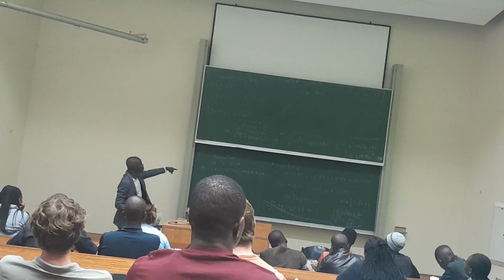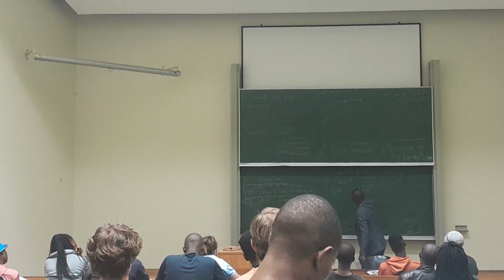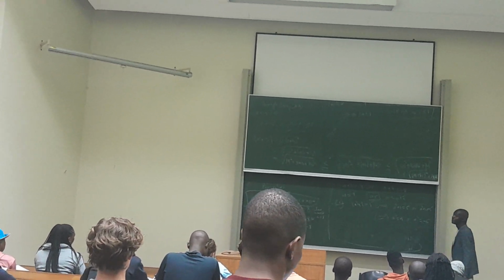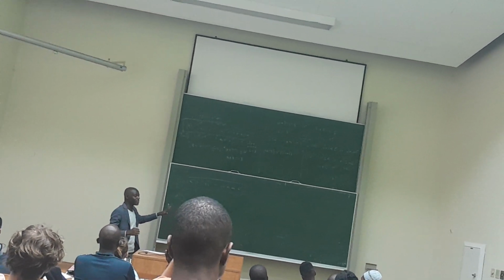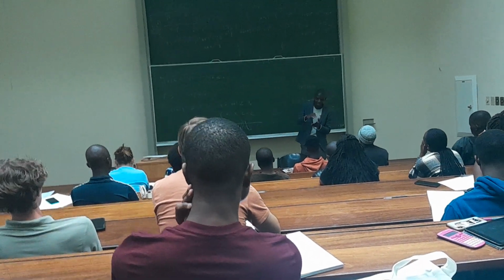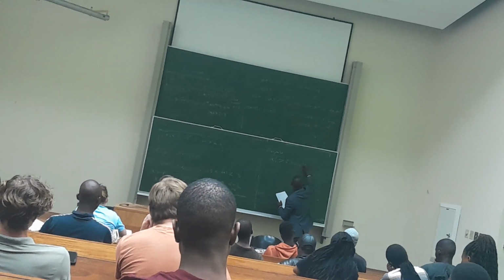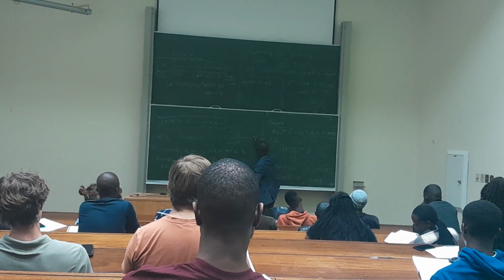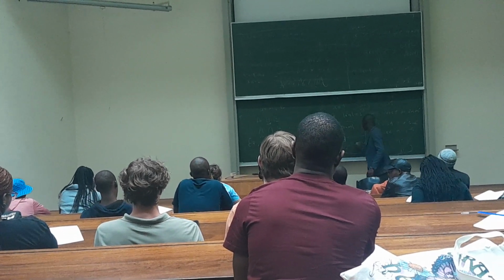Lecture 1.3: Algebra course ~ Dr. Prudence Djagba